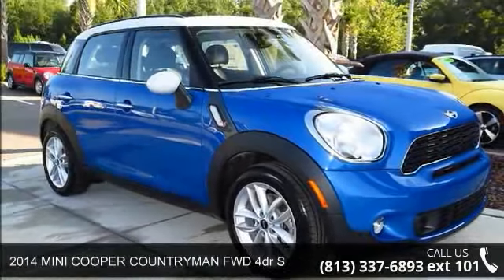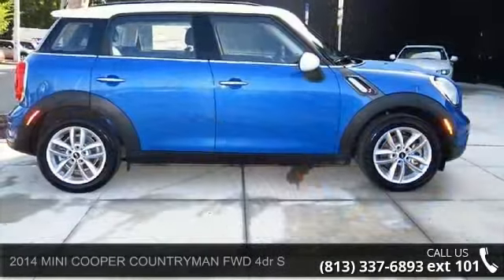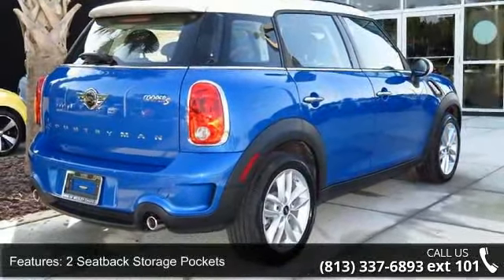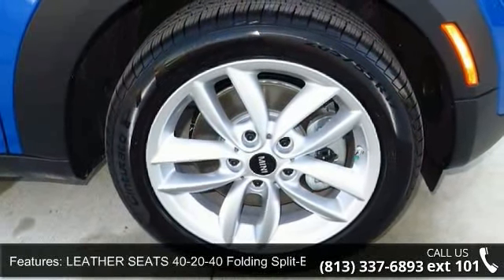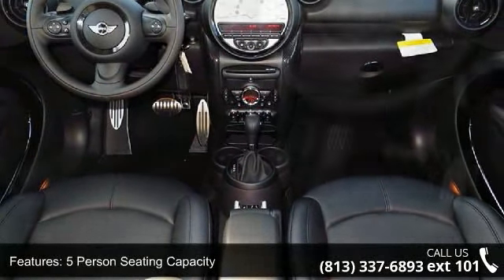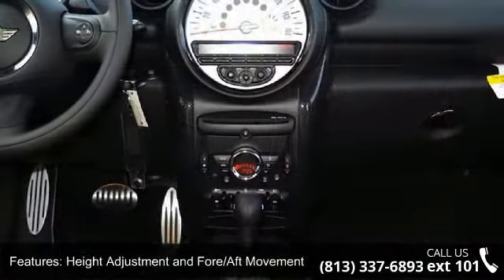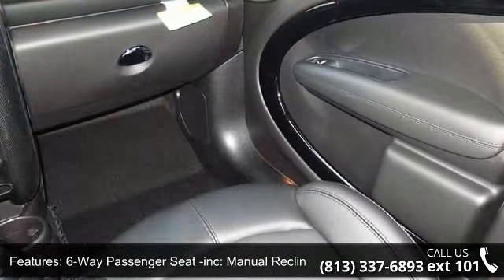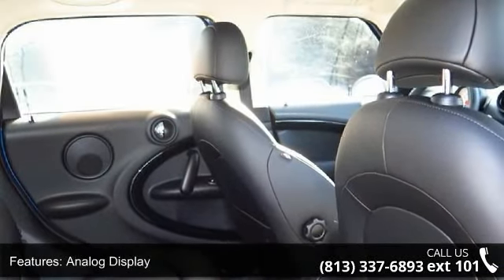2014 MINI COOPER COUNTRYMAN FWD 4dr S - Mini of Wesley Ch...